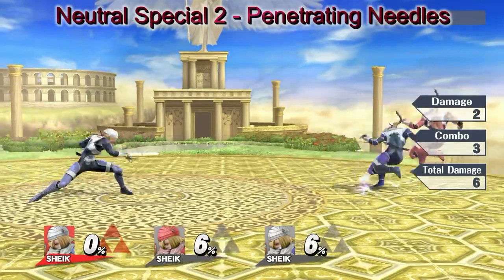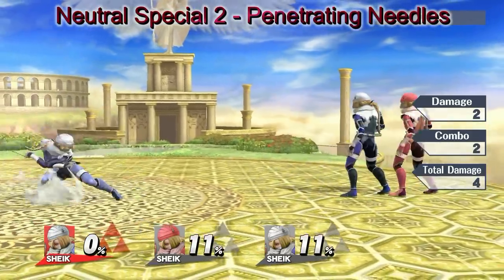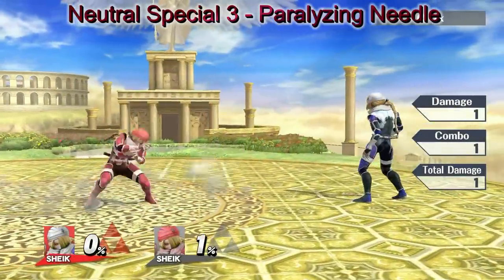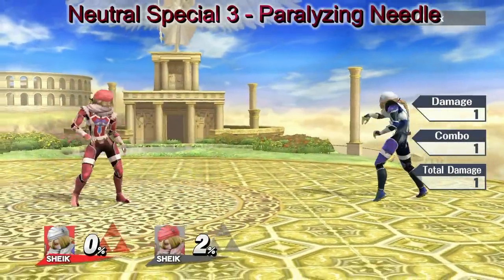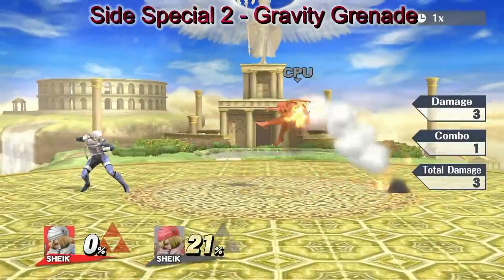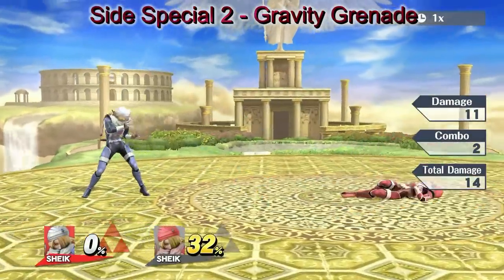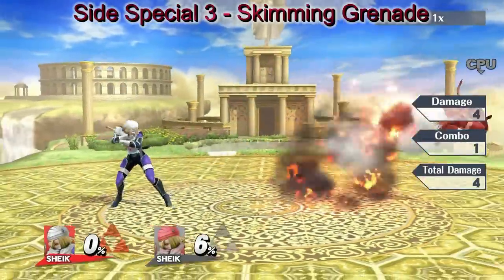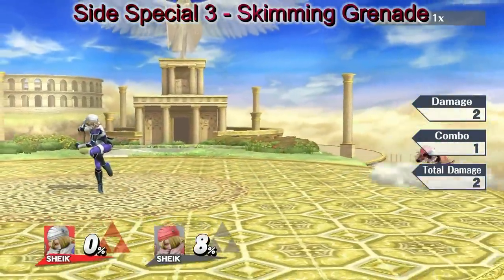Sheik Custom Moves Sample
A quick rundown of Sheik's 8 custom special moves in Super Smash Bros for Wii U